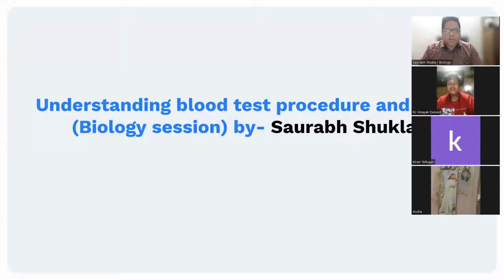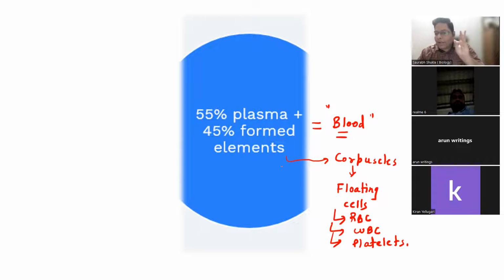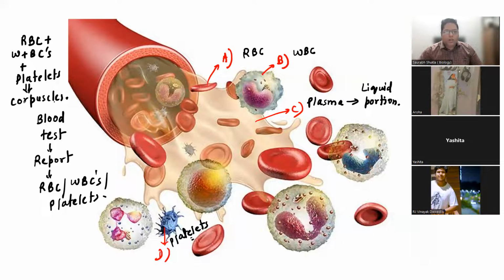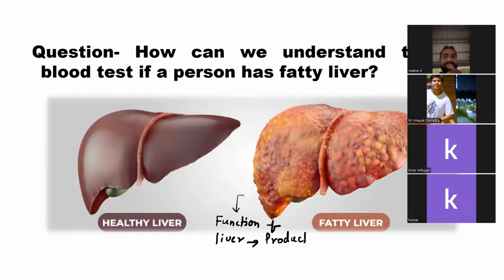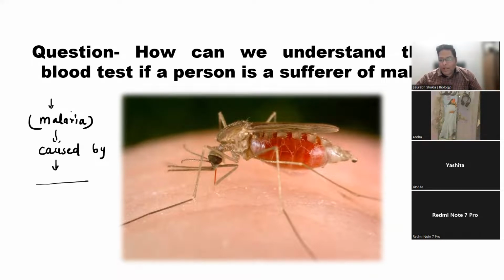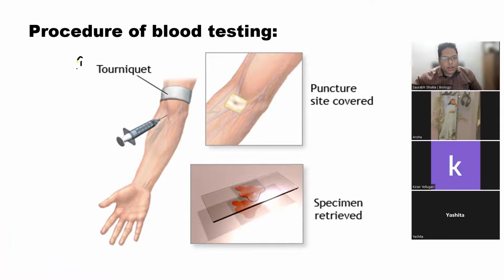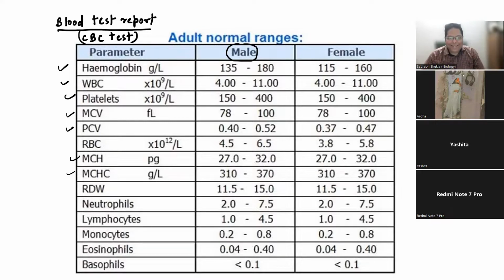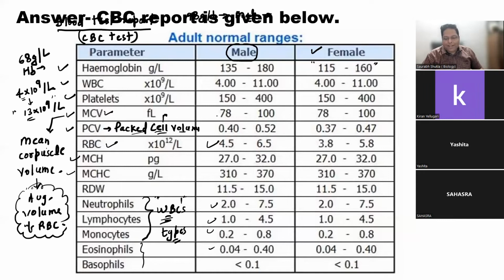brainlinks.club - Understand Blood Test and Test-Reports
Most of the time, when we get sick, doctors generally prescribe blood tests. Do you know why is investigating the blood an important part of understanding the illness? Join this 1-hour course to understand all about blood tests and how to make sense of blood test reports.